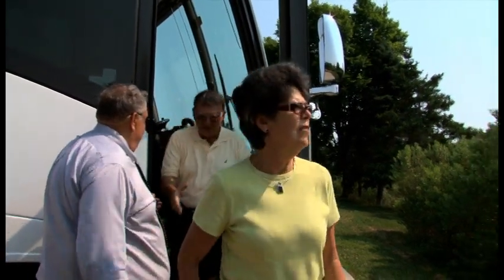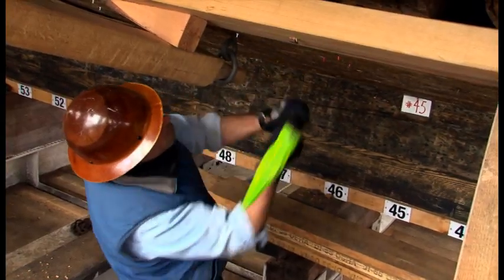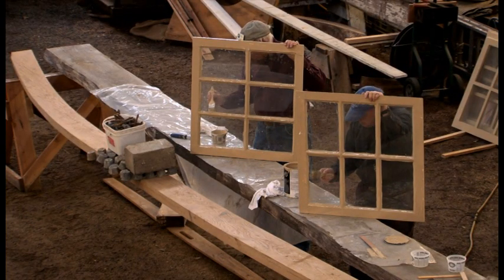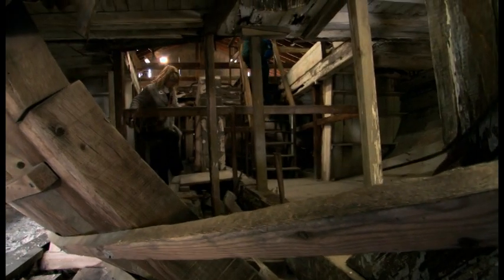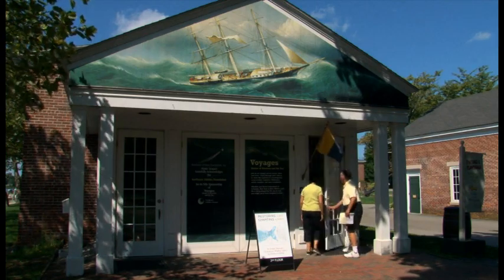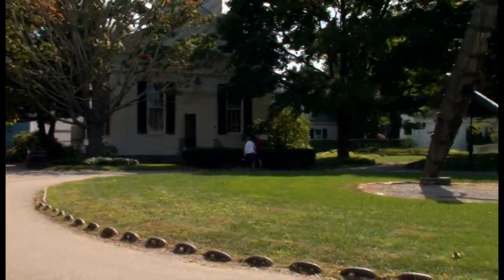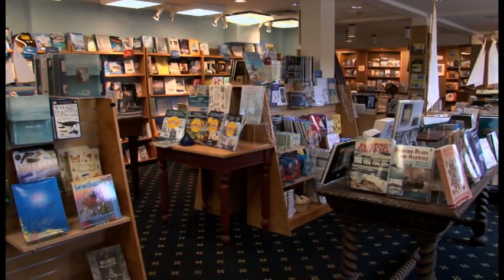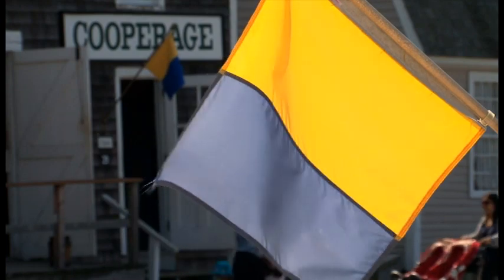Mystic Seaport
Beautiful Mystic Seaport